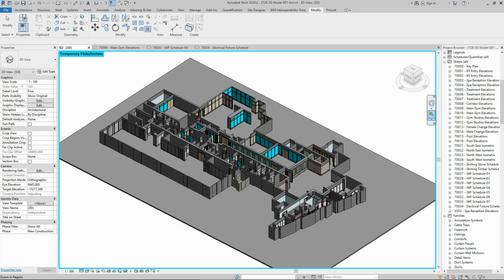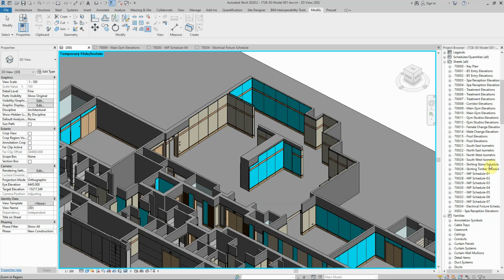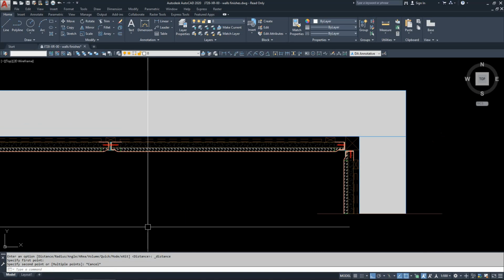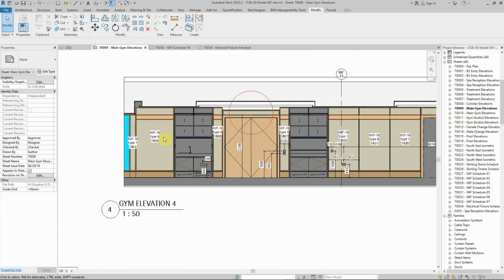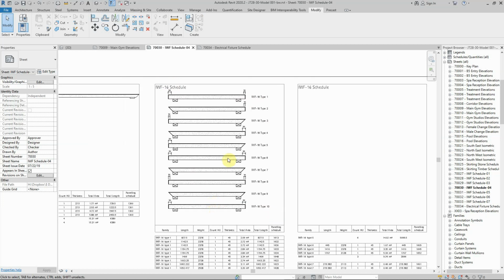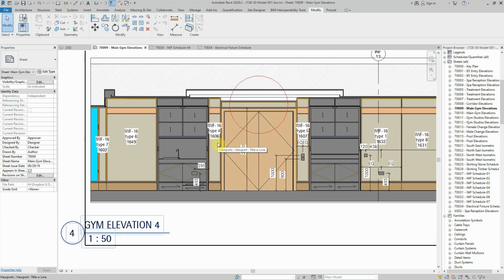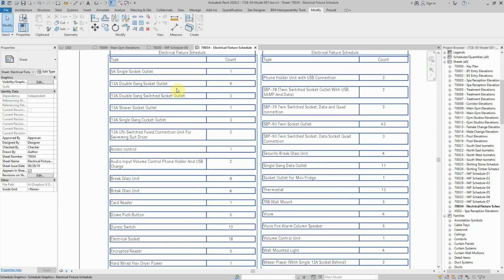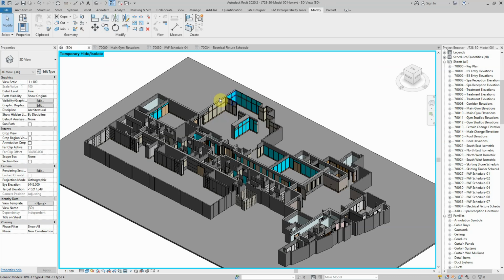HU Internal Wall Finishes with BIM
BIM Interiors - An example of how Hoxton & Urban have effectively used BIM for an interior design project.  Here developing an information model for interior wall finishes.